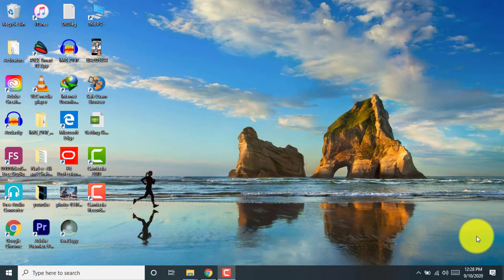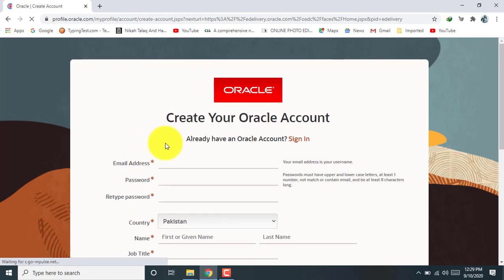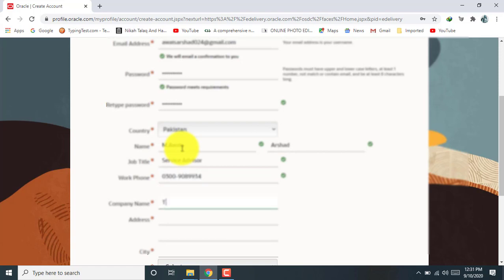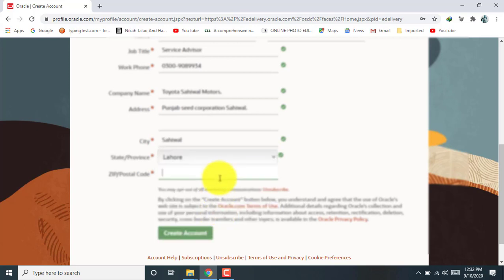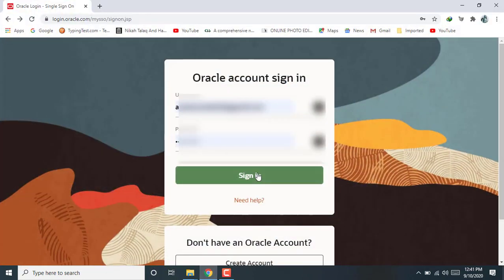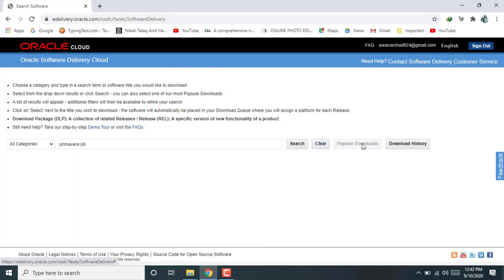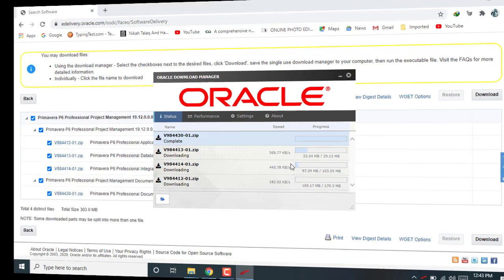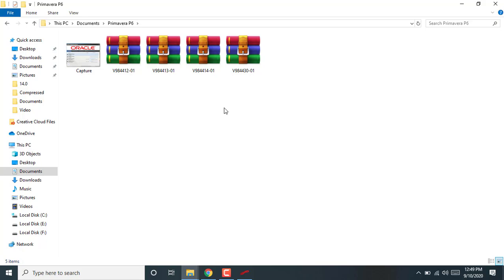How to Downlaod Primavera P6 Free||Primavera P6 Download Free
Primavera P6 Download Free/How To Download Primavera P6 Free.

Dear Students,In this video I will completely guide you how download Primavera P6 from Oracle deliver cloud.I will guide you step by step.If you face any problem don't forget to comment.I am on the other side to answer your Questions?

Many Thanks!